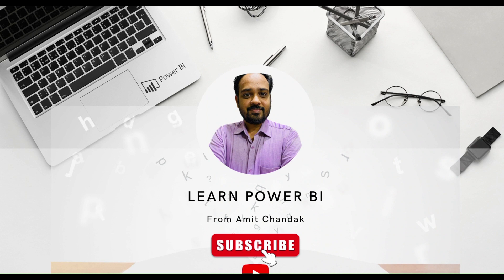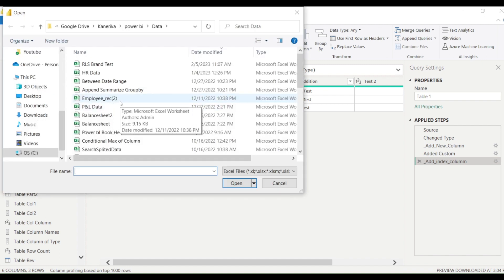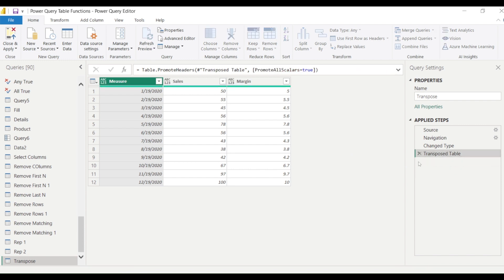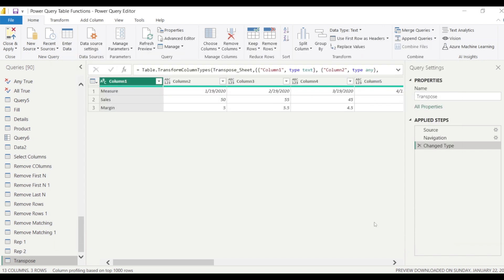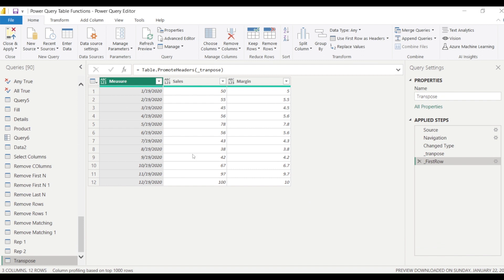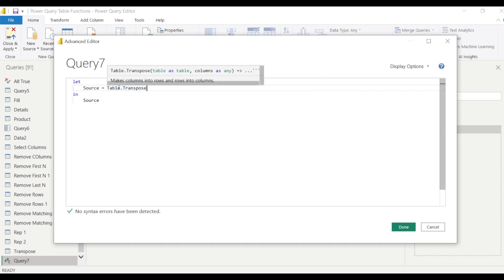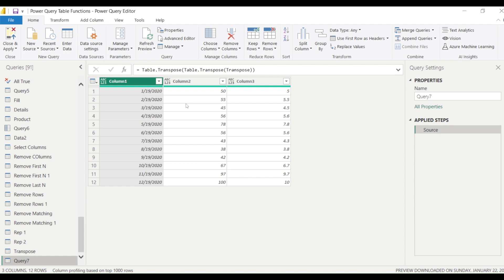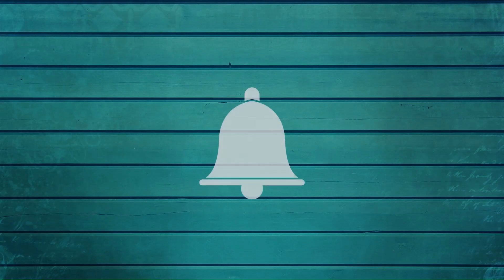Learn Power BI 216: Power Query Table.Transpose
Learn for Power BI Beginners, how to use Power Query Table.Transpose, convert rows to columns and columns to rows. powerbi #2023 How to Prepare for PL 300 certification, Mastering the leading BI tool, Expertise Power BI

--Content
00:00 Introduction
00:25 Power Query Function Overview
02:00  Power BI Table.Transpose